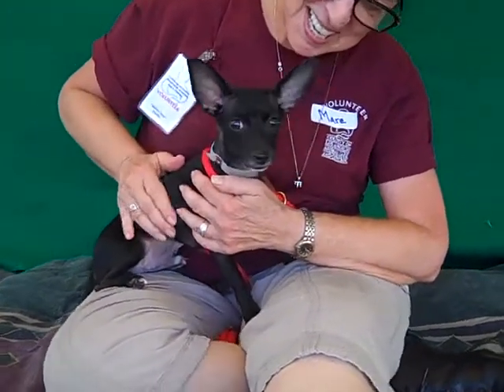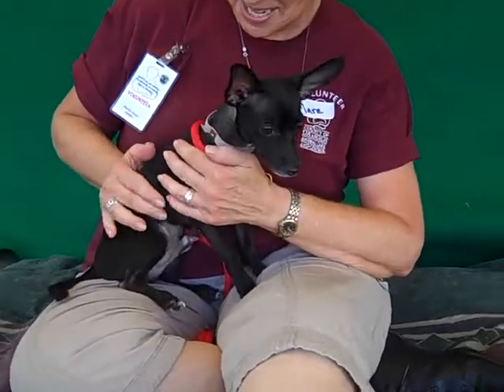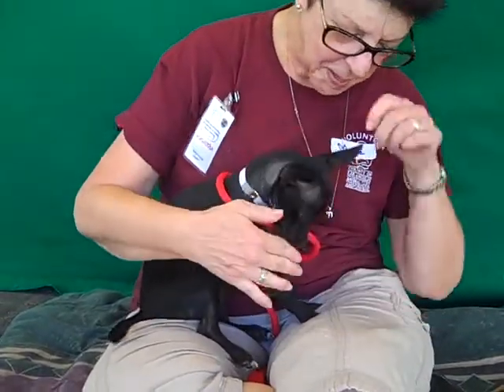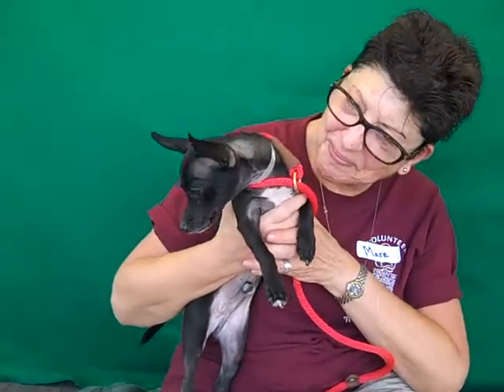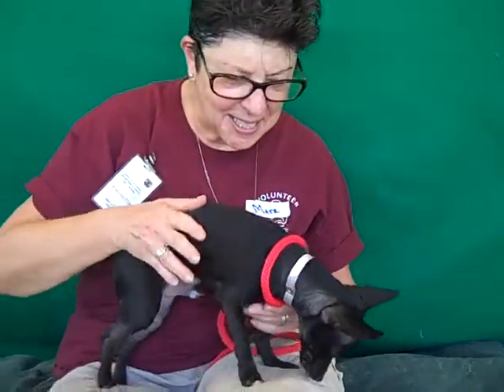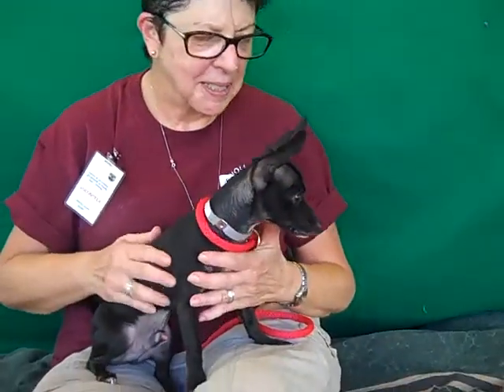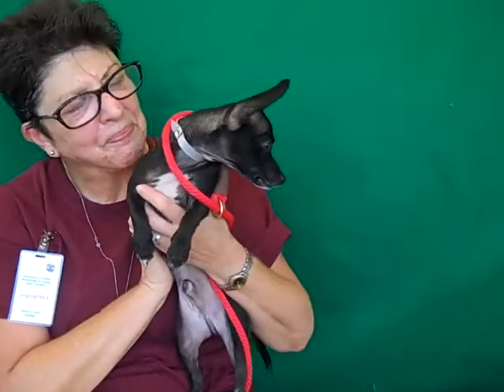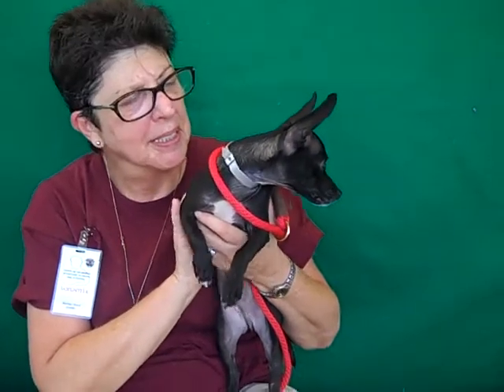A4751520 Jagger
A4751520 Jagger is a statuesque 4-month-old black neutered male Short Haired Chihuahua mix puppy who was found in Azusa and brought to the Baldwin Park Animal Care Center on September 2nd. Weighing only 5 lbs, Jagger has the looks of a Hollywood pup! He is everything one looks for in a puppy: friendly, sweet, and loving. He is a little shy in the big and scary shelter environment, but after being carried and cuddled for awhile, he opens up and bonds quickly. This tiny pup loves the company of other dogs his size, but he hasn’t had a lick of training and thus will need guidance as he grows into an adult. Jagger will make a devoted and loving indoor companion for an individual or family with children old enough to respect his small size living in a condo, apartment, or private home.